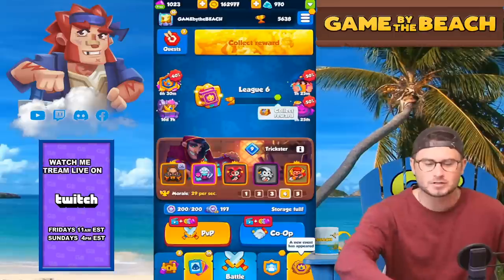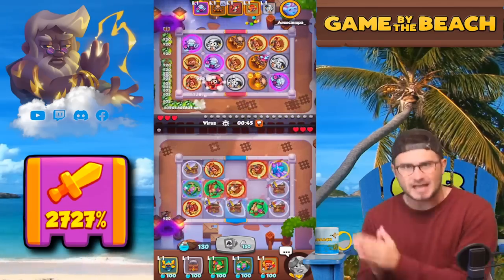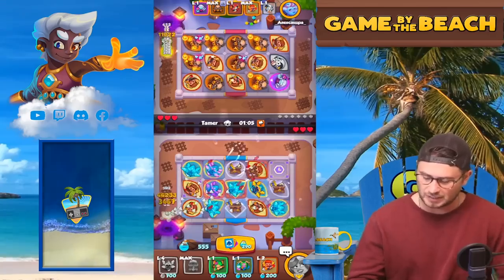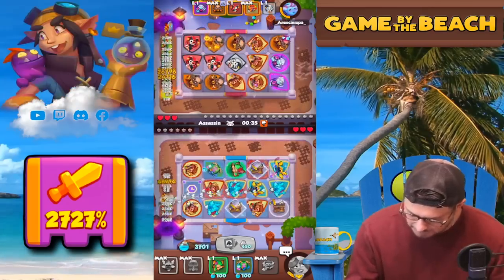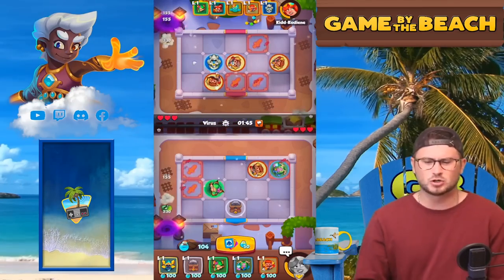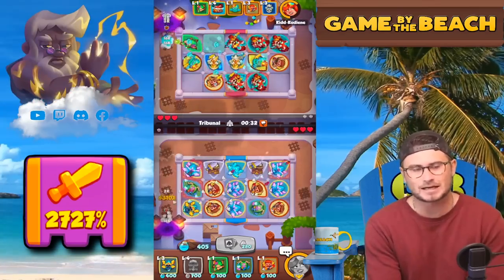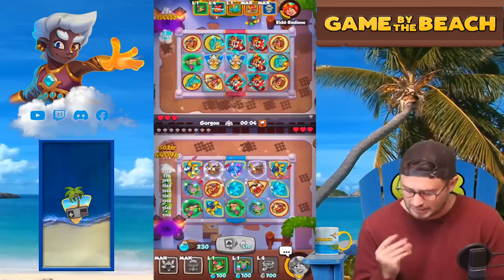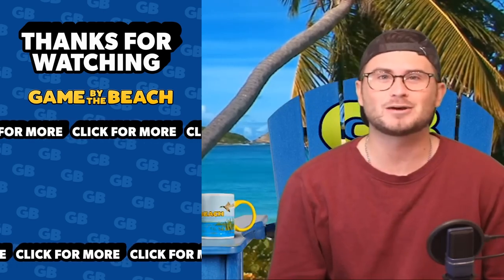Boreas Grindstone WINS GAMES!! *No Talents Needed* | IN RUSH ROYALE!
Boreas grindstone is a great option this week! The faction helps with attack speed and you dont even need high ranking cards!